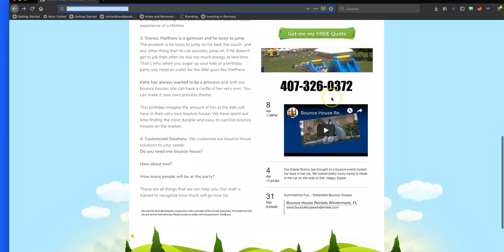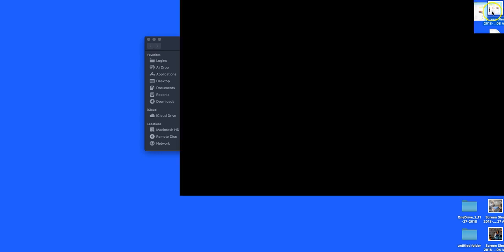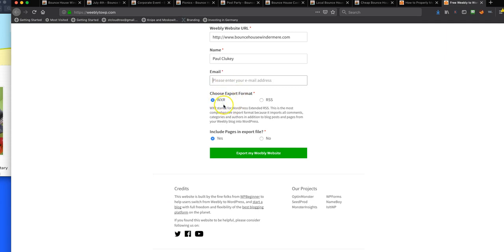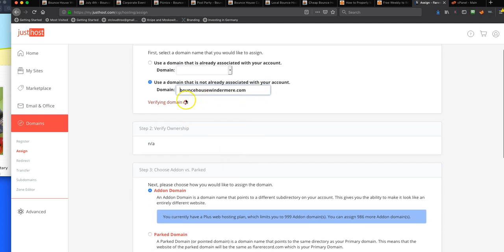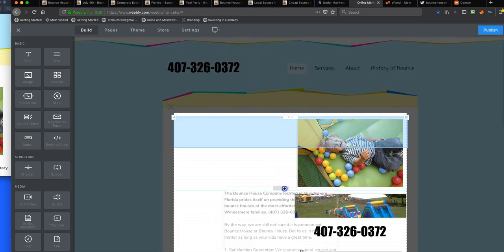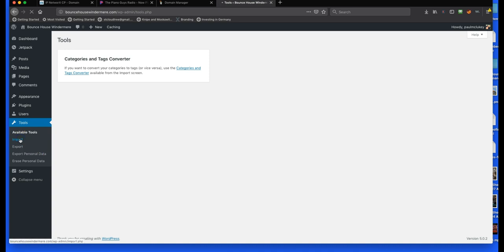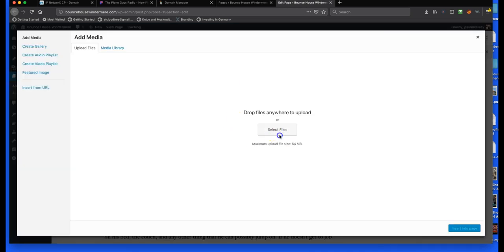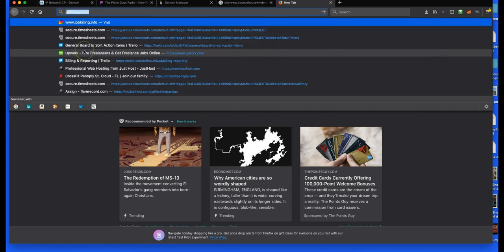How to Migrate Your Weebly Site to WordPress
Migrating from Weebly to Wordpress: (Make sure to "like" this video if you found it helpful.

Note: this is a real life video. I did little editing because I want you to see what can go wrong as it happens and how I fix it. If those sections are boring, just play back a higher speed or fast forward. Actually I noticed after trying to use another YouTube video that an actual migration was quite different than I thought.

Here are the steps:
Step 1: Save all images to a folder for each page before starting
Step 2: Take a screenshot of your homepage menu so you can re-create it on the other side
Step 3: Delete all forms so that your site is one column before migrating
Step 4: Create and download Your export file. Here is the site I used
Step 5: Change your Name Servers
Step 6: Set up Wordpress on your new host
Step 7: Import the file
Step 8: Tweak Pages by adding the right URLs and images
Step 9: Add plugin "Add any extension" (then in plugin settings add ".html"
Step 10: Go to permalink (under settings) and select custom URL
Step 11: add "Contact Form 7" where appropriate.
Step 12: add a New Menu
Step 13: Make sure the site is working.

While Weebly is great at what they do, there are times when you may want to transfer or migrate your Weebly site to Wordpress. In this case study I carefully assessed the pros and cons of the migration. For me the pros of Weebly is the overall security of their platform and ease of use with the drag and drop builder and contact form creator. They keep things up to date and maintain up time.

The cons are lack of flexibility in terms of plugins and I am not able to make some of the changes that I'd like. For instance I notice that speed test sites typically show minify css and js recommendations for the sites.

Before this migration, I did one other small site, which showed me that there is some simple prep work you can do to make your life a lot easier.

I am sure there are other ways to do it, but so far this is the most reliable way I have found to do it.